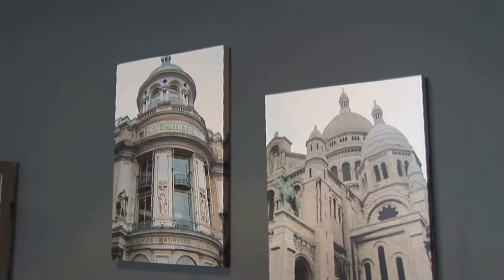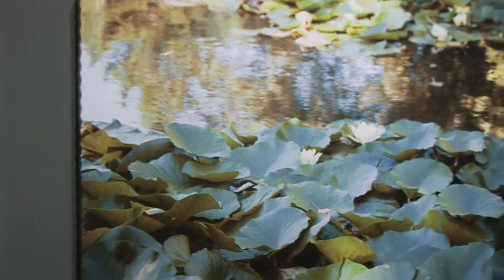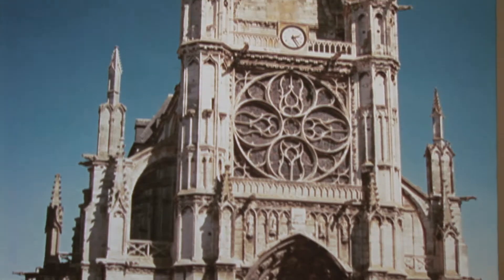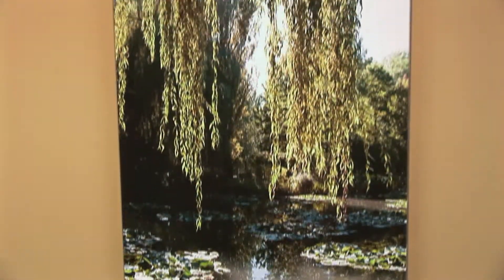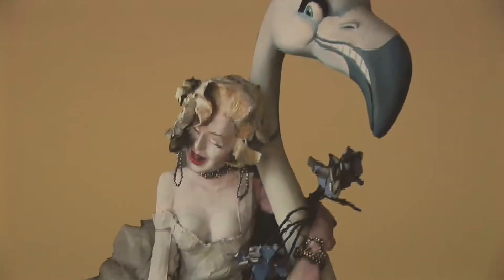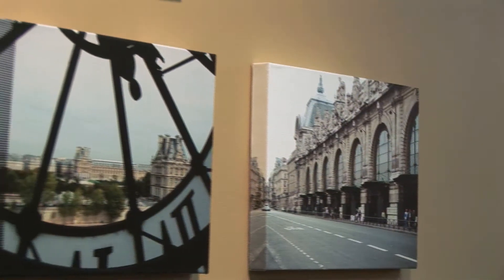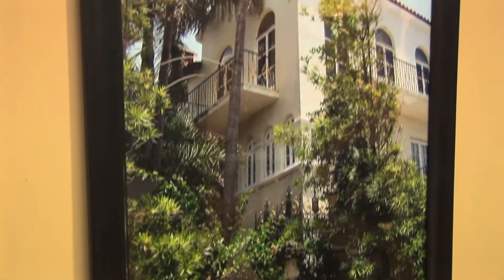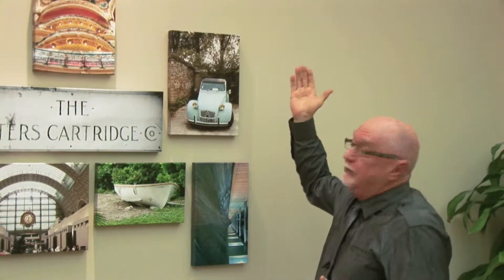Michaels PhotoArt Tour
Exteneded tour of PhotoArt by Michael Schuh Jr. on display at Michael's Salon in Centerville, Ohio. Michael describes each group of art, where the photograph was taken, and what his inspirations were behind the lens. Michael's PhotoArt is available for purchase, with all proceeds being donated to the American Heart Association Go Red for Women campaign.